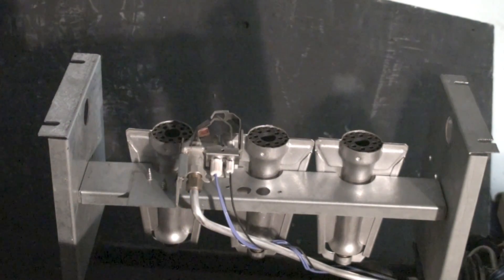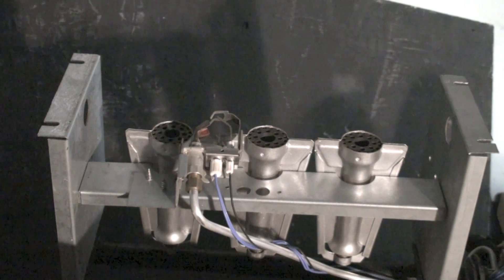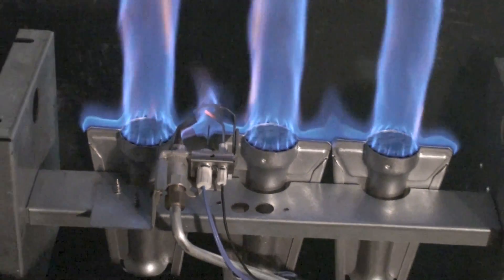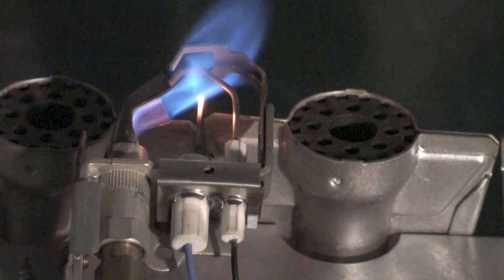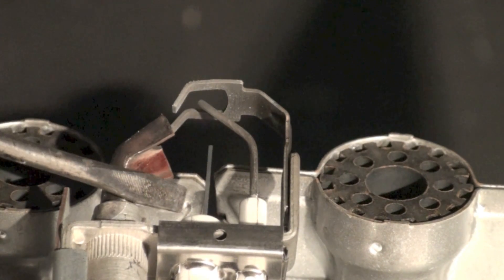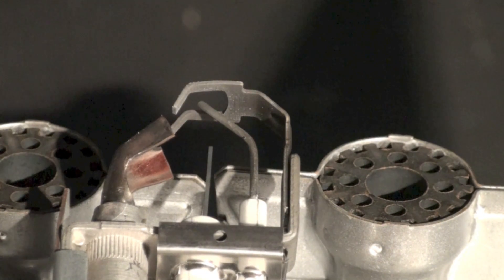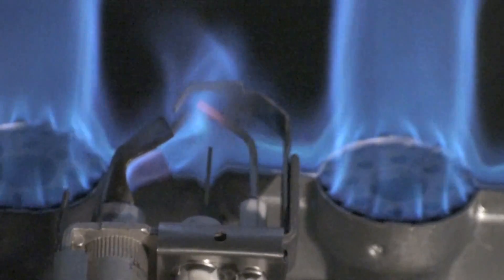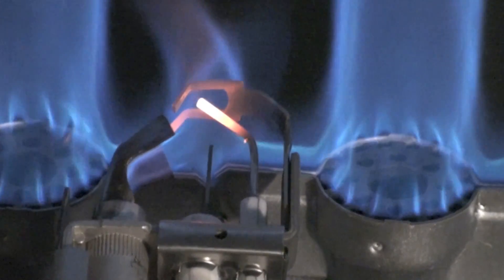A look at Smart Valve operation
This one covers a closeup look at the operation of the Honeywell smart valve.This video is part of the heating and cooling series of training videos made to accompany my websites to pass on what I have learned in many years of service and repair. If you have suggestions or comments they are welcome.